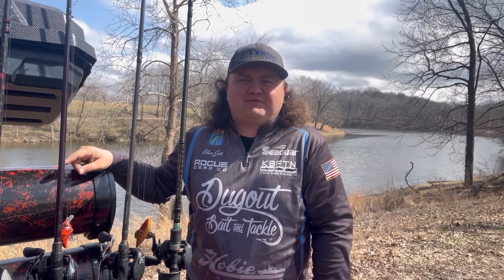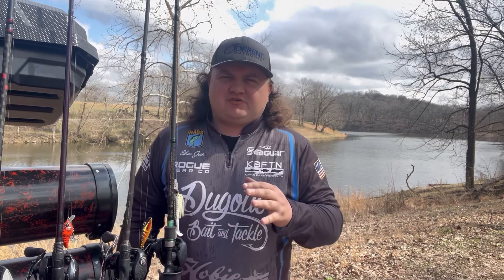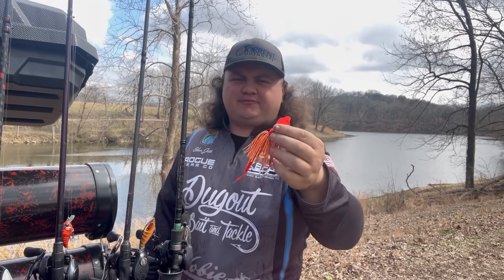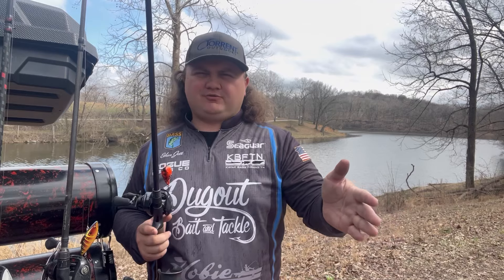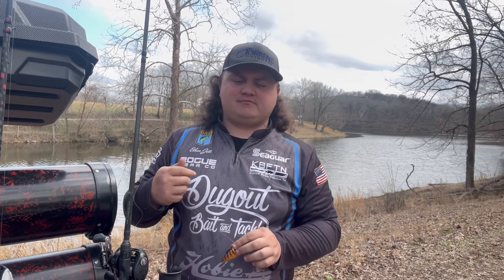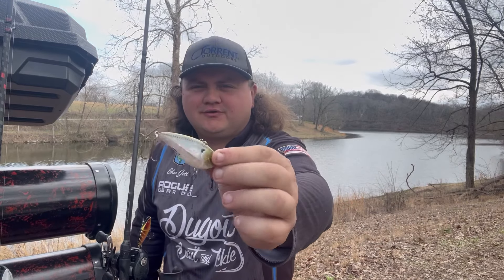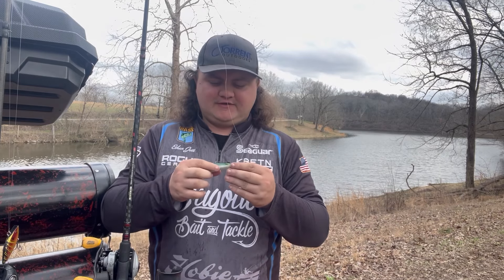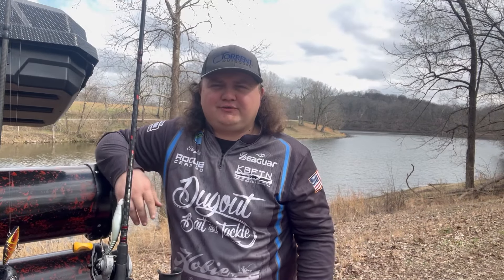Top 3 Baits for March Bass Fishing!!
March is some of the best fishing all year! In this video I cover my top 3 baits I love to throw this month!!

If we hit 500 by March 10th I will be doing a big giveaway with all my sponsorship products!